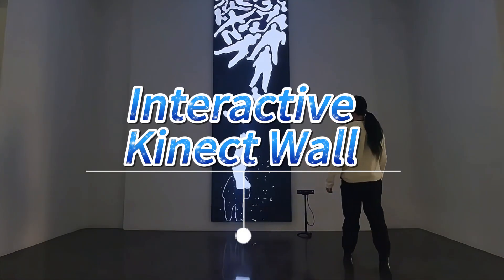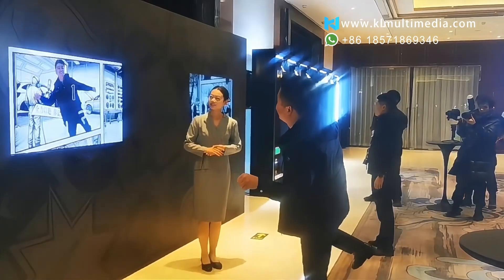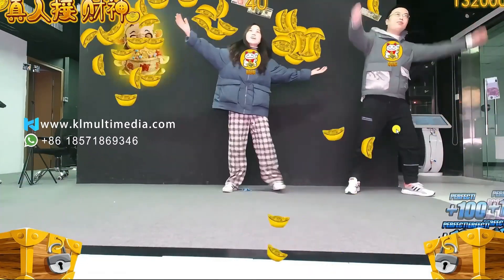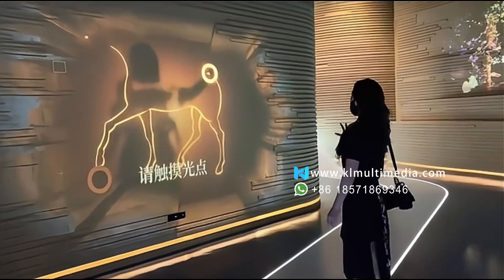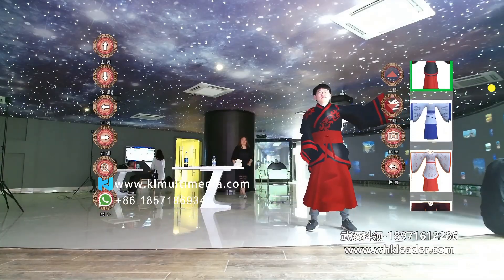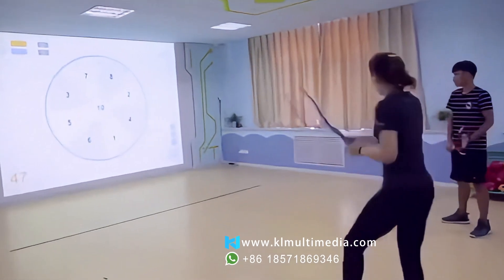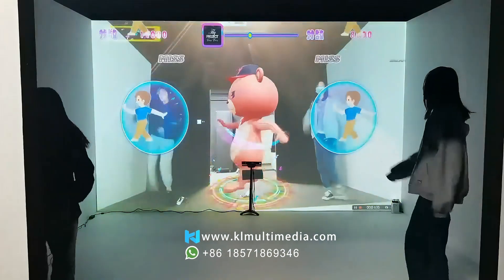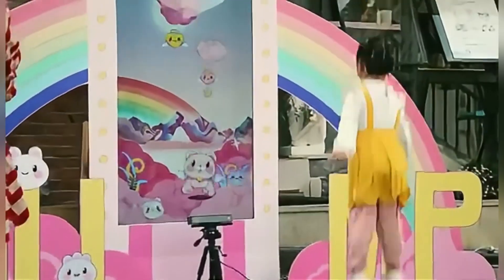Kinect Interactive Art Installations: Interactive Wall Kinect for Museums, Events & Exhibitions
We fuse cutting-edge motion-sensing technology with gamified experiences to revolutionize event marketing, exhibition engagement, and museum storytelling – driving unprecedented participant immersion and traffic conversion.

Key Solutions:
✅ Cultural Heritage: Kinect Interactive Walls for museums & galleries (3D artifact manipulation, immersive narratives)
✅ Commercial Activation: Interactive exhibition booths & retail gamification (multi-user real-time interaction)
✅ Fitness Entertainment: Motion-controlled sports games (entertainment & workout modes)
✅ Universal Framework: Cross-platform compatible control system (Projector/LED/LCD supported)KinectInteractive